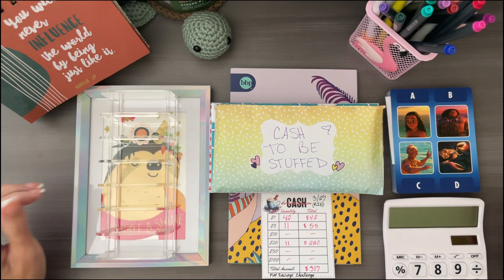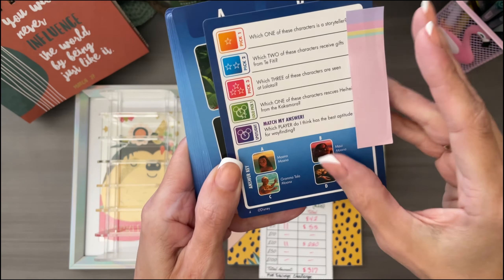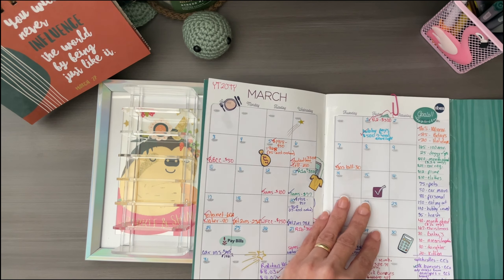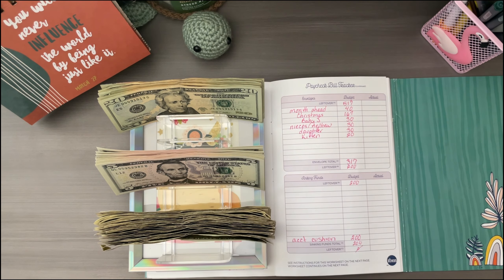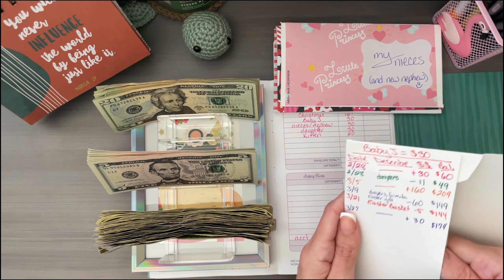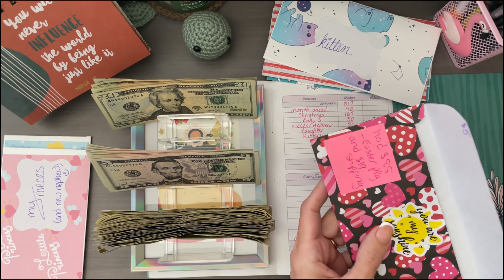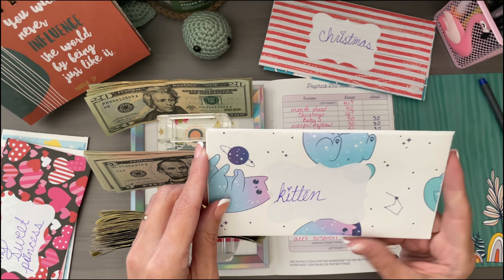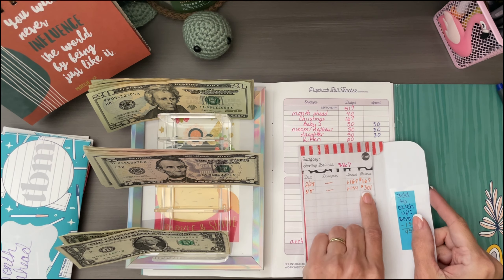Cash Stuff my last payment in March $317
Today we are stuffing our envelopes with our last income payment of March.

Ive been budgeting for every last dollar, cash stuffing our spending envelopes and trying to pay down some nasty credit cards while saving cash in some sinking funds envelopes. Thank you for hanging out with me on my journey!

My Etsy Shop is officially OPEN!! Super exciting!

Here are the Etsy Shops, YouTube Channels and Challenges used or mentioned in this video:
Kamiko, YouTube: @TheBudgetMom
My Cash Organizing Tray is from Divine Budgets on Etsy and my Sloth and Frame are actually from $ Tree :)
The cute Cash Breakdown cards are from Etsy

I love snail mail!! If youd like to reach out, below are 2 ways to do so:
Chat with Nicole and Budget

I have earned over $100 every 3 months just by purchasing things online thru their link. For example, the other day I ordered a couple products from Ulta. Instead of going directly to the Ulta website, I go to Rakutan, find Ulta's link and then proceed to Ultas website but thru Rakutan. So easy! Plus you earn a percent off what you purchase. Payout from Rakutan is every 3 months so that helps save the money too!

**Please Note: I am in no way a financial advisor. I am only sharing with you what is working (or not working) for our household. Please consult a professional for any financial advise.